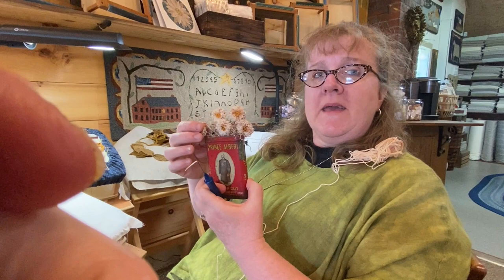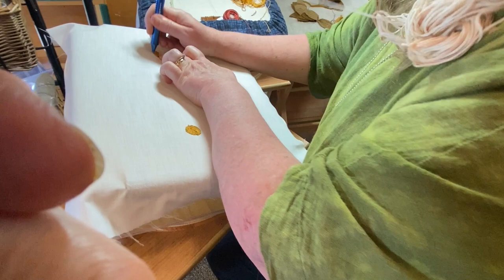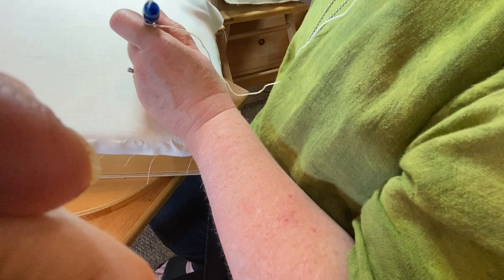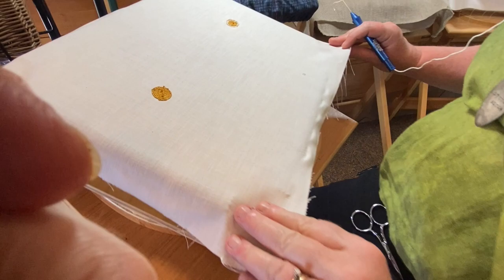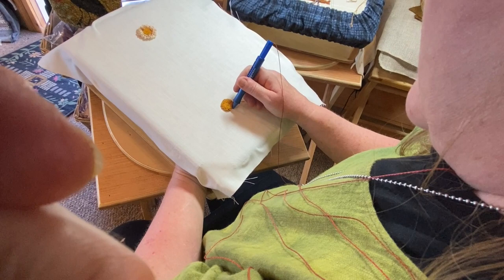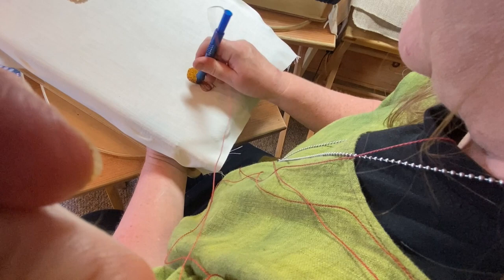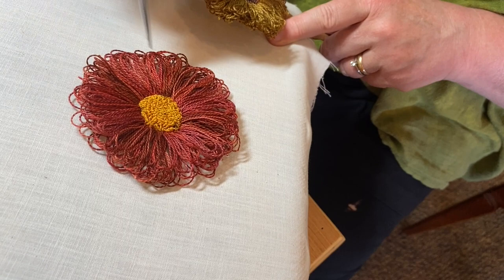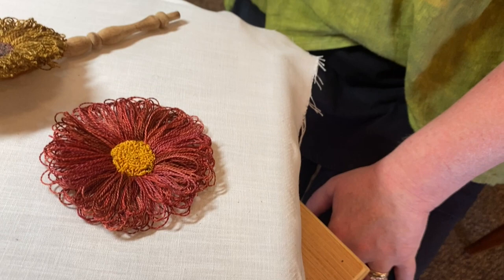Loopy Little Flowers with your Ultra Punch Needle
Come along with Julie as she shows you how to create long flower petals with your Ultra Punch Needle